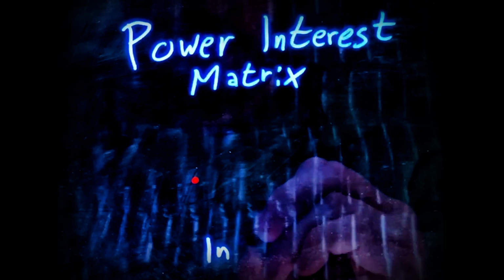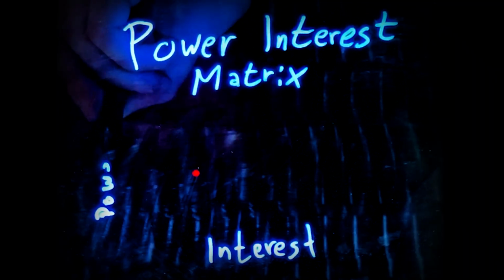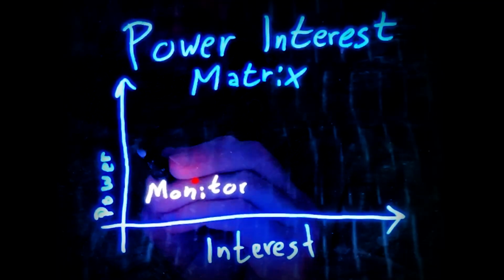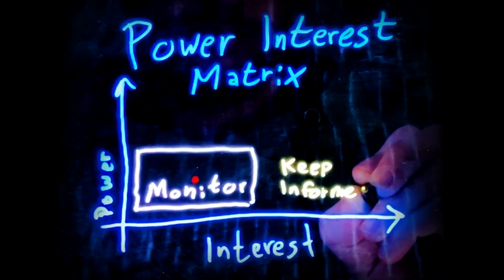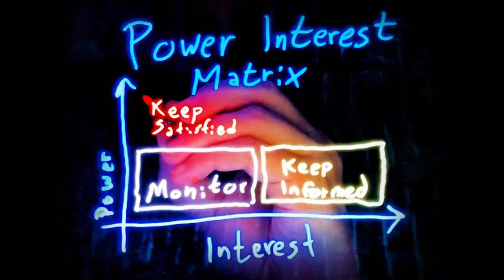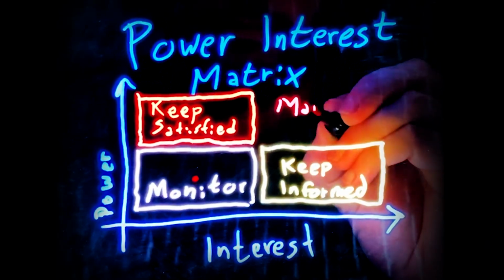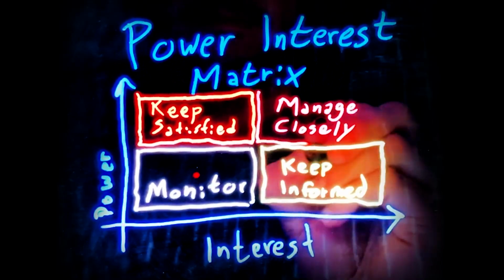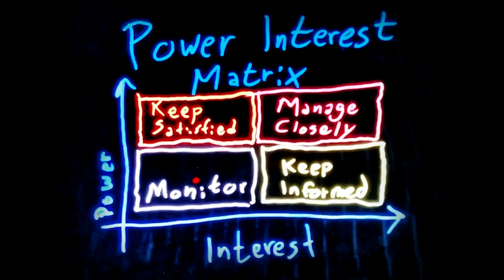Breakdown: Power Interest Matrix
Quick explanation and layout demonstration of the power interest matrix, a project management tool for categorizing and prioritizing stakeholders.

Project Management Body of Knowledge (PMBOK) Guide
My Gear
📹DJI Osmo Mobile 7 Gimbal Stabilizer
🖌️LED Drawing Board